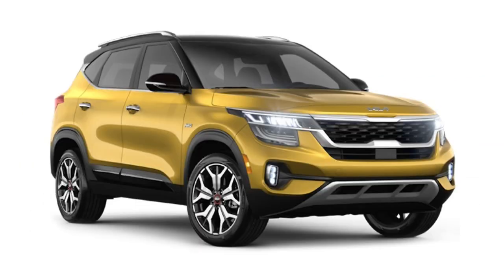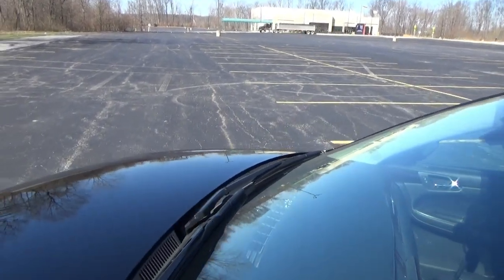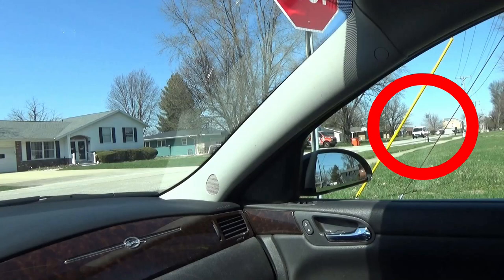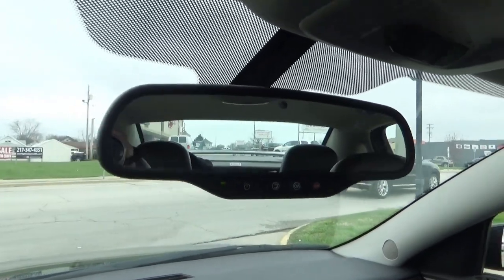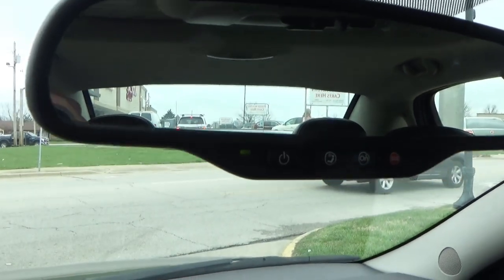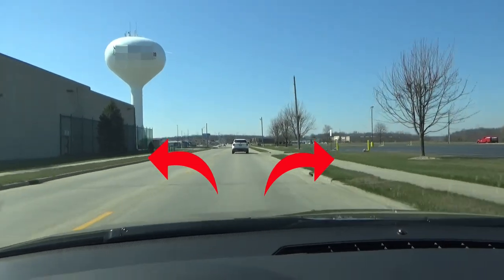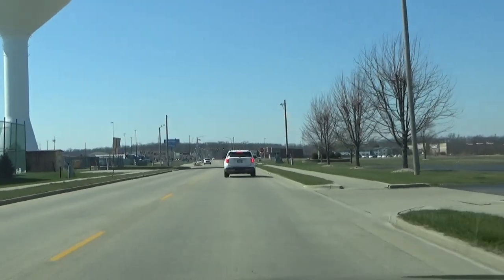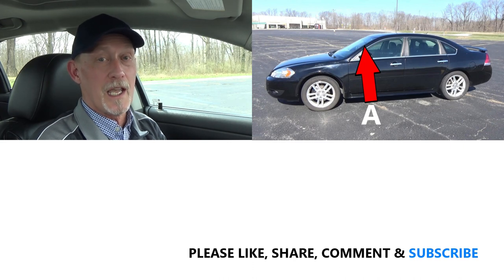What Are Your Front Blind Spot Zones Hiding From You? How To Deal With Windshield A-Pillar Hazards!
When we read or hear about blind spots around our vehicles, most of the time they're referring to the ones that exist from your side mirrors and on back. But all vehicles also have front or forward blind spots that are caused by the windshield support structures, which are commonly known as ""A-Pillars". Over the years, these pillars have gotten larger and wider to make them stronger and improve their ability to protect the occupants of the vehicle in a rollover accident. But a side effect of their increased size is that they create bigger obstructions to a driver's vision, producing blind spot areas that can hide full-size vehicles, not to mention pedestrians, bicycles, and motorcycles. But there are ways to nullify these blind spots and that's what this video is all about...solutions to this potentially dangerous safety hazard.